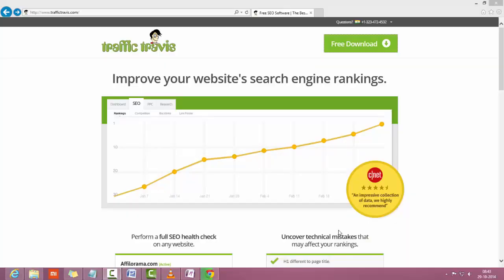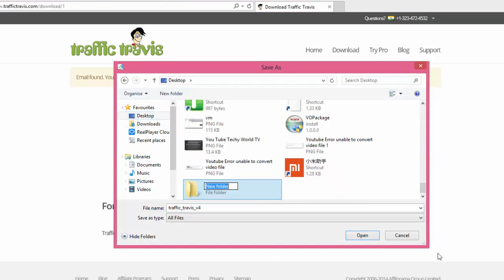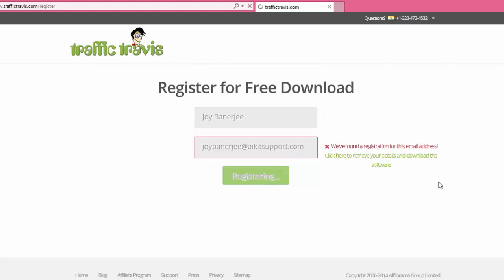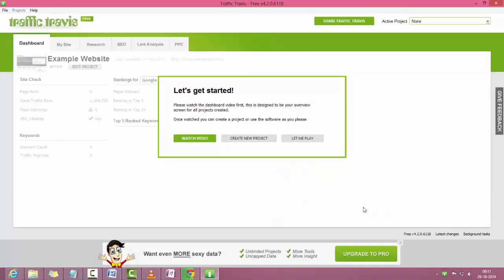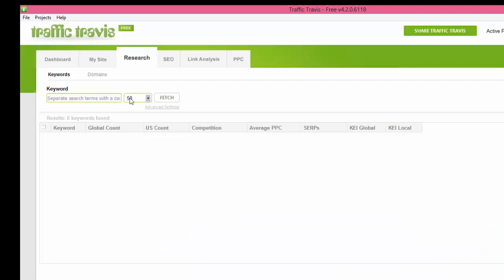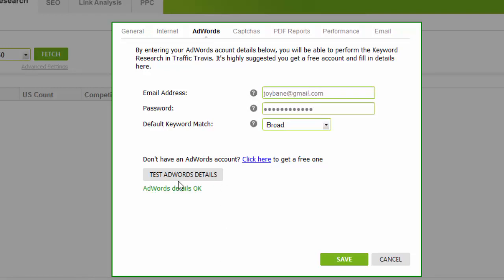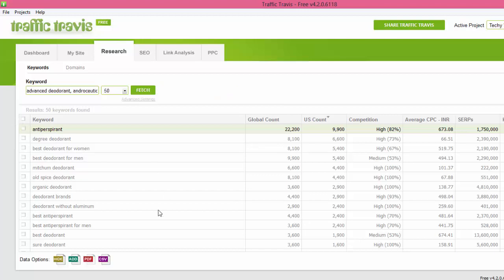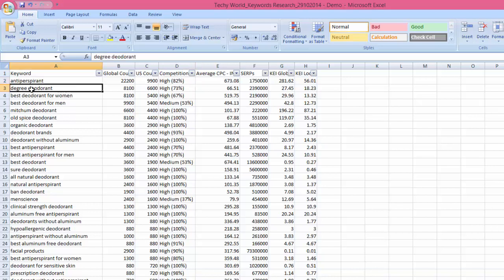[FREE] Keyword Planner |How To Use Free Keyword Research Tool Traffic Travis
In This Video we will How To Use Free Keyword Research Tool Traffic Travis as its Free Tool which on of the best tool in the Ineternet Market.

Here's a quick tutorial how to on How To Use Free Keyword Research Tool Traffic Travis to do keyword research. This free tool by Traffic Travis and works with Google Adword Free Account is new and you can no longer use their old keyword research tool.

Try Traffic Travis in 1 $ for 7 Days

YouTube Channels

Topics

traffic travis, free keyword tool by traffic travis, traffic travis keword tool review, traffic travis Review